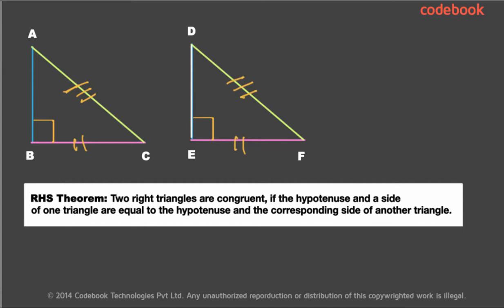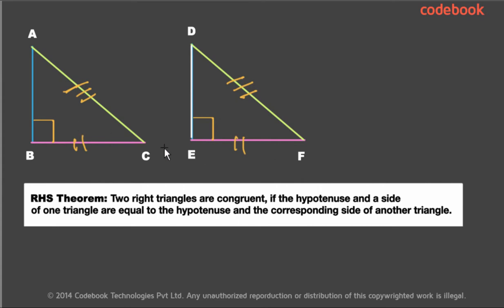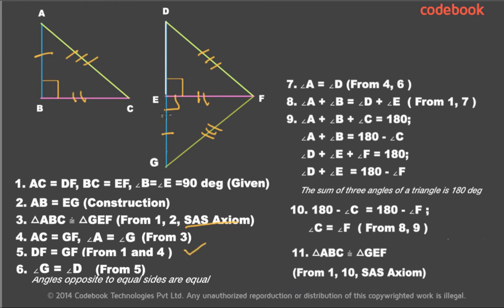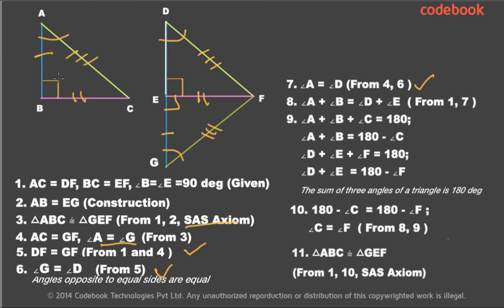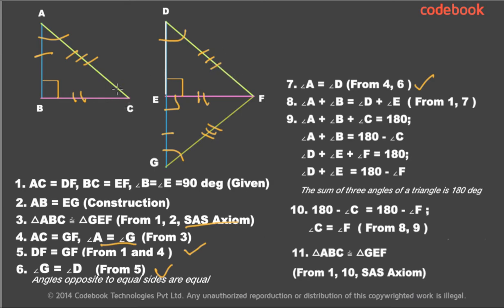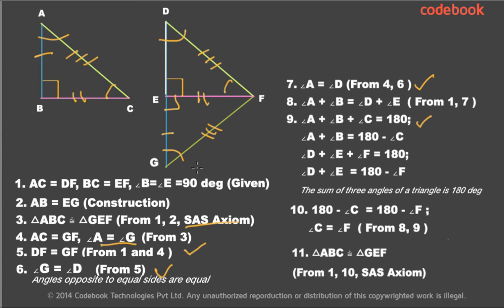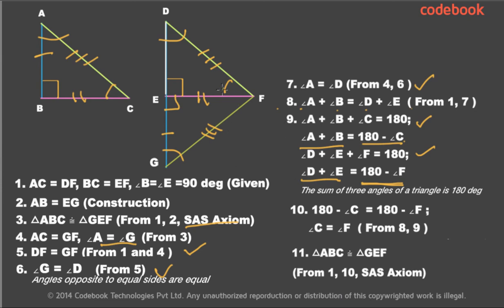Codebook : Mathematics IX - Triangles - 4. Congruence of Triangles - RHS Theorem